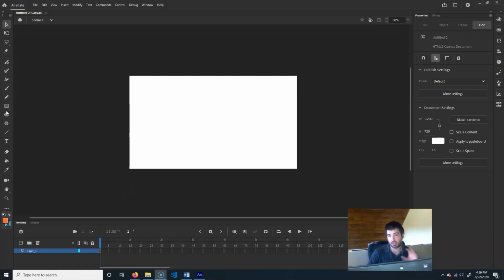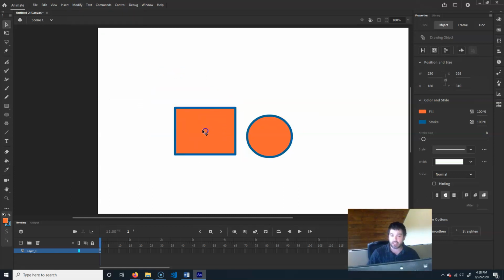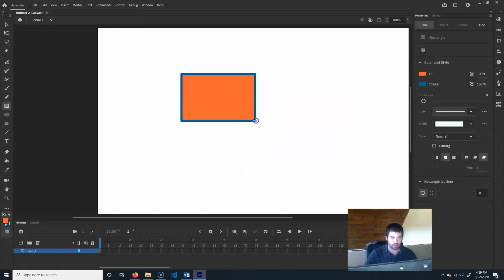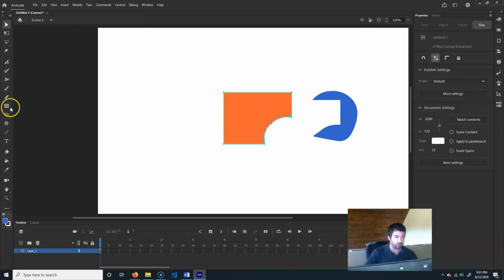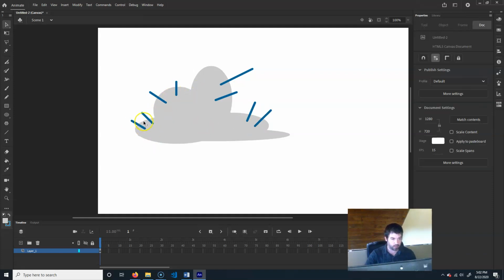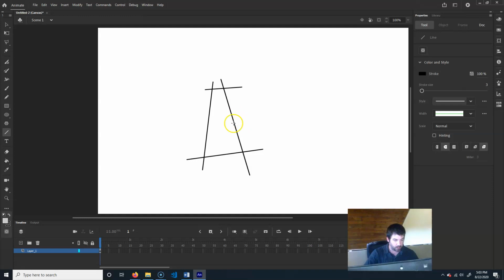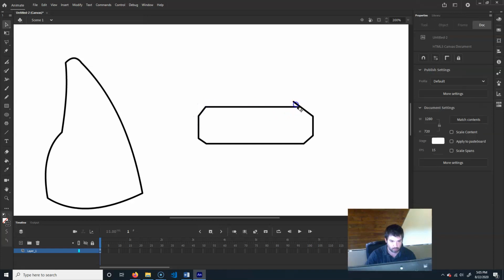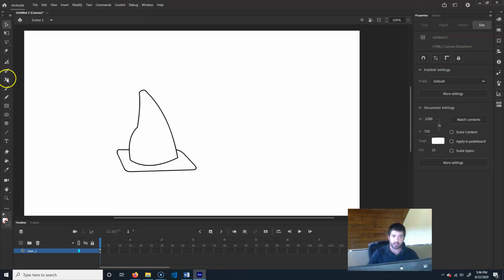Shape Based Drawing in Adobe Animate